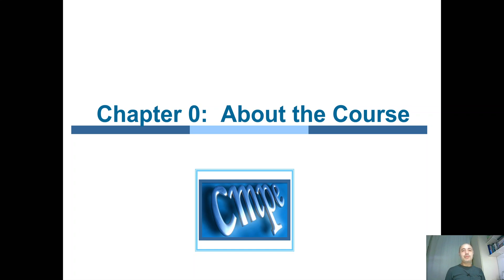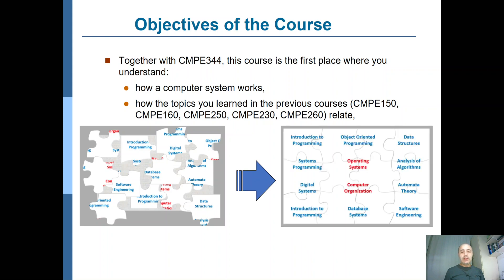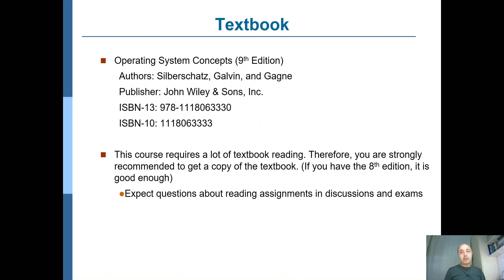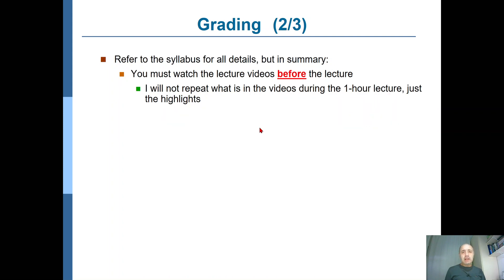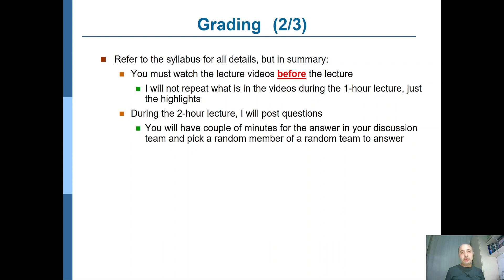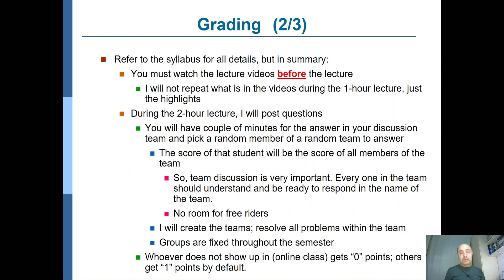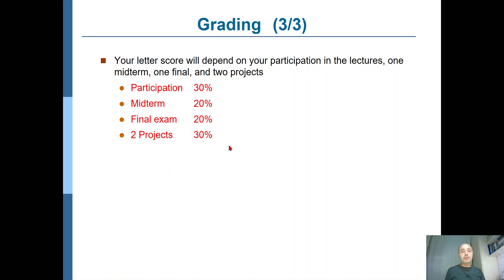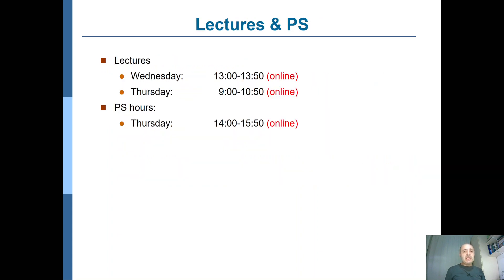CMPE322 (Operating Systems): Ch 0 - About the Course